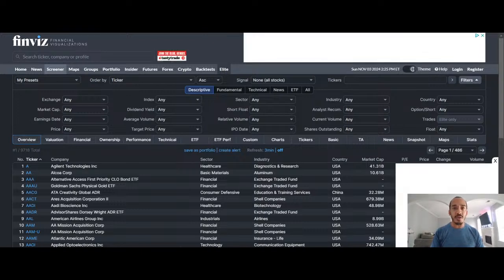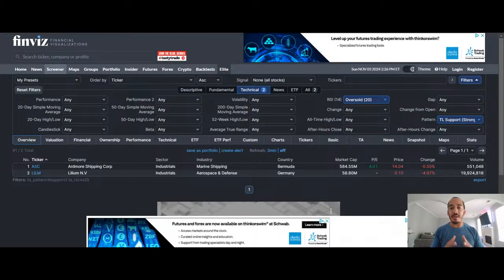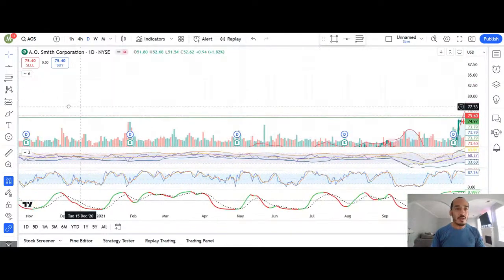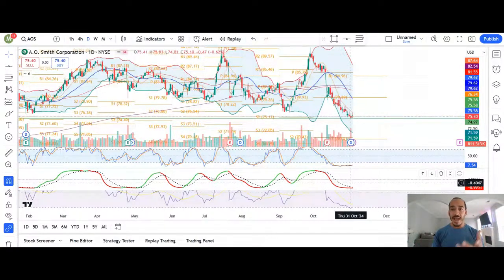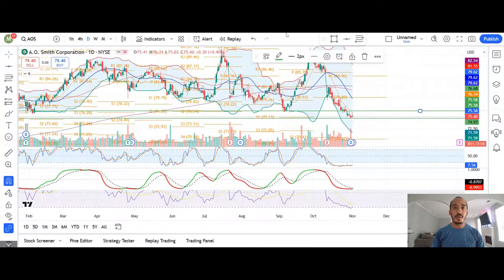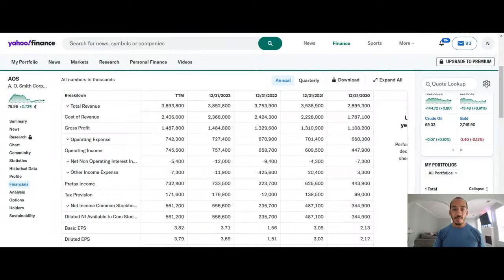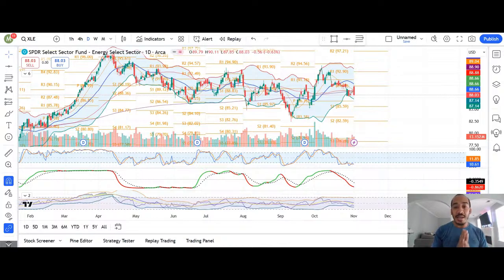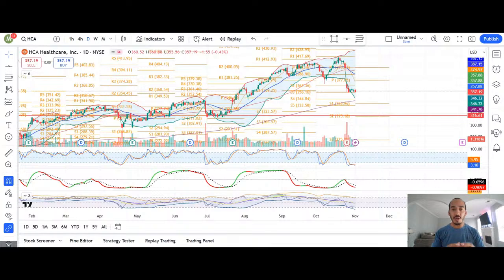How to Find FREE Swing Trade Set Ups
in this video i show you how i find the perfect swing trade set ups. Feel free to watch my swing trade sunday live later today